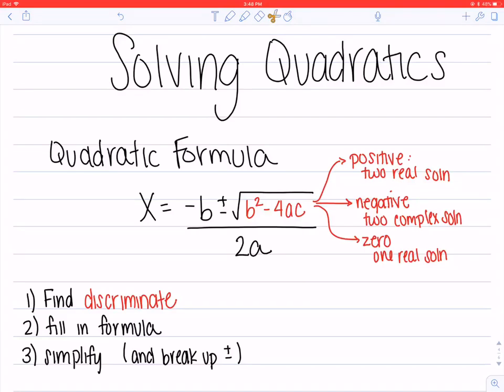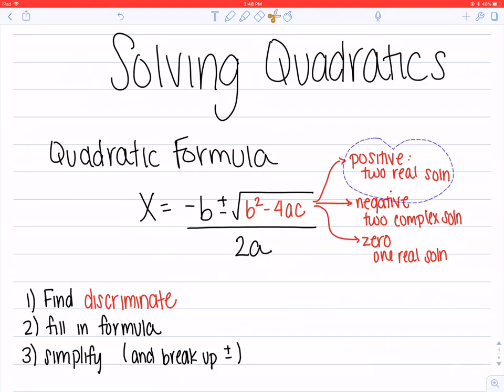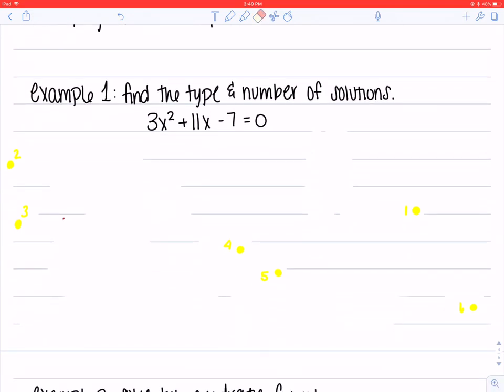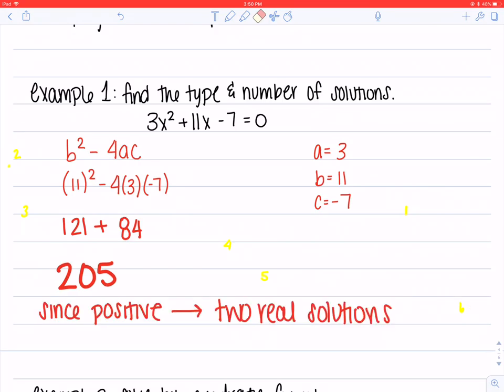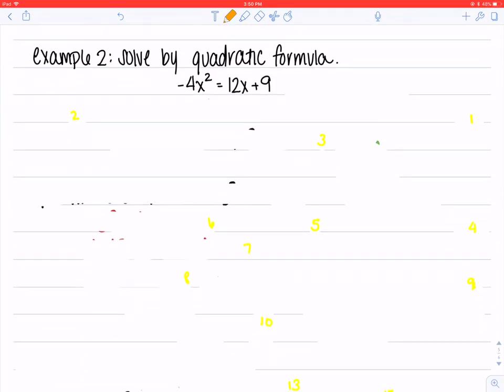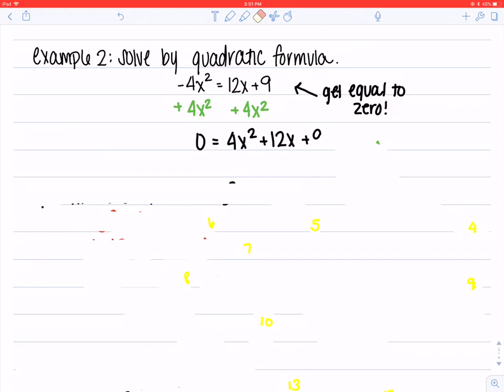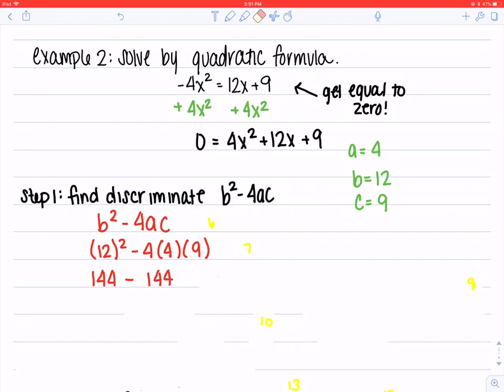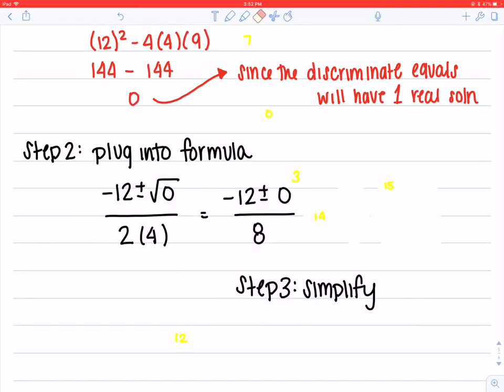Ch 16.3 - Solving by Quadratic Formula